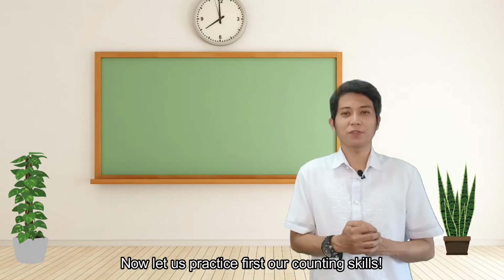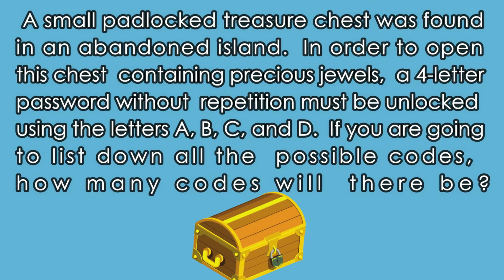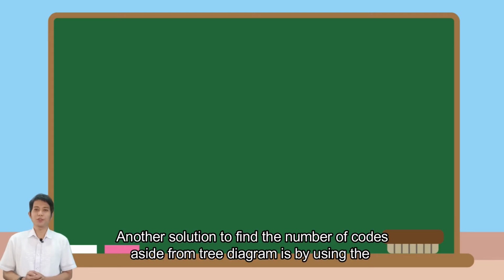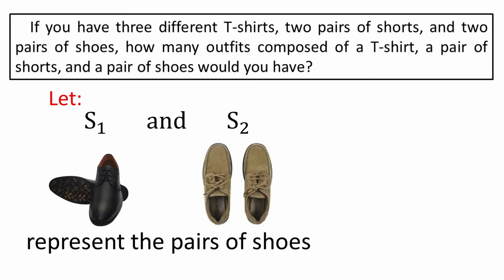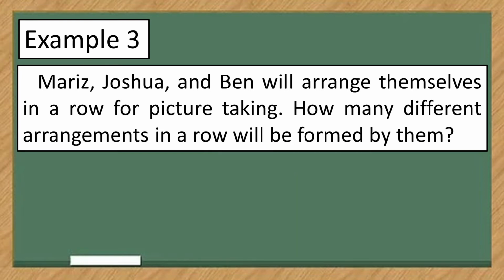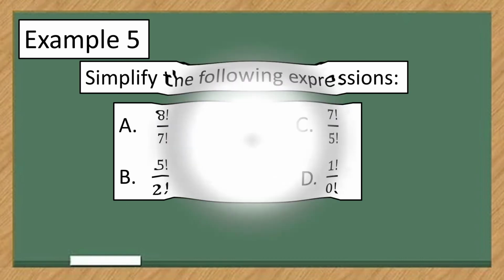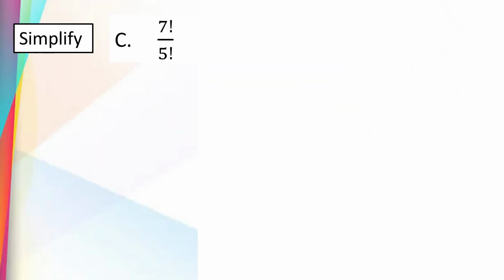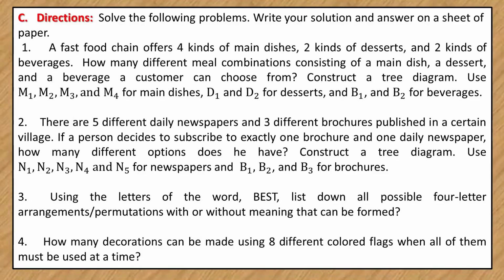Introduction to Permutation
At the end of the video, the learners are able to:
1.   illustrate permutation
2.   apply the concept of permutation in real life situations